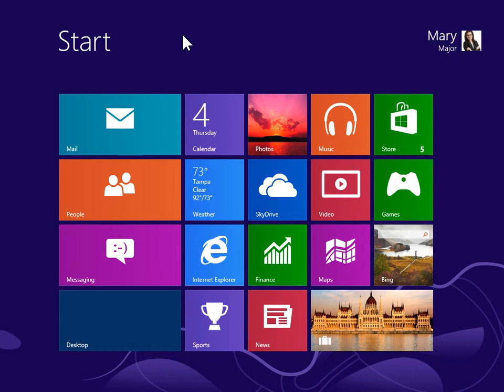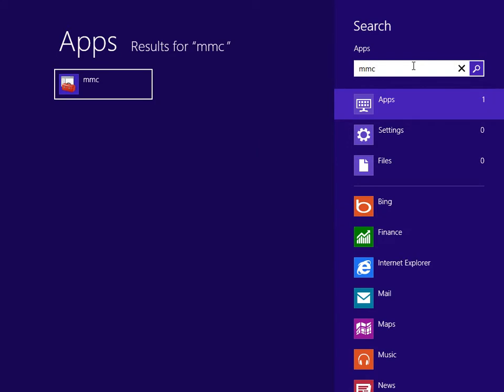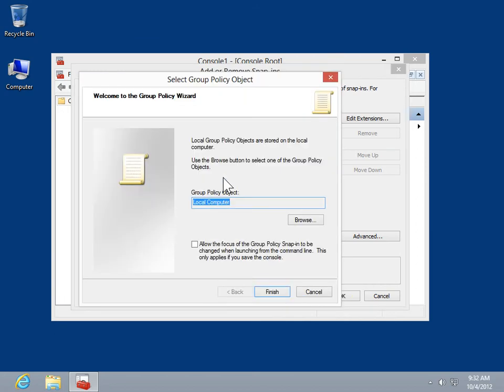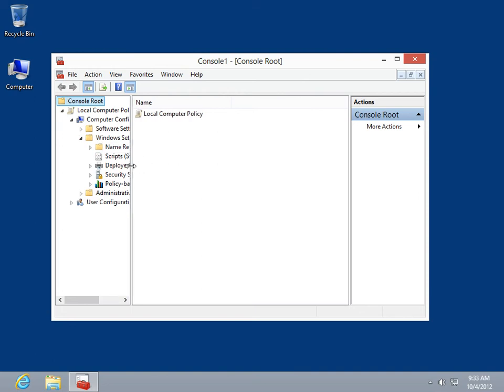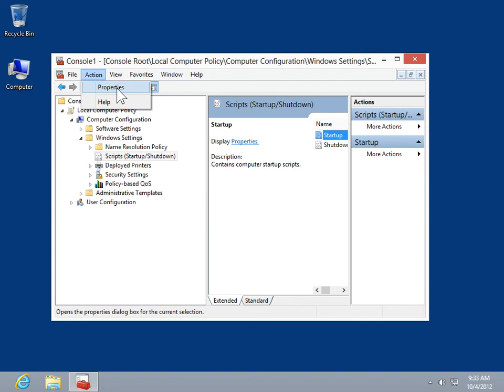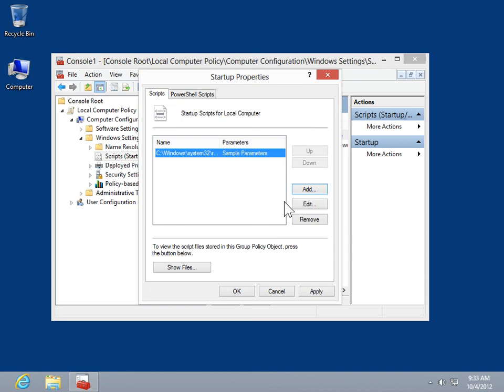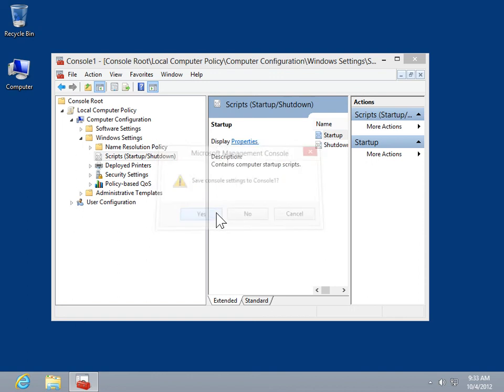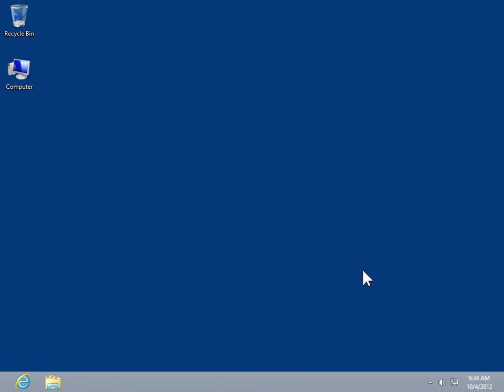Windows 8.0 Professional - Assign Computer Startup Scripts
How to Assign Computer Startup Scripts